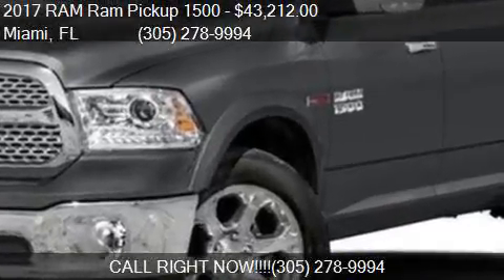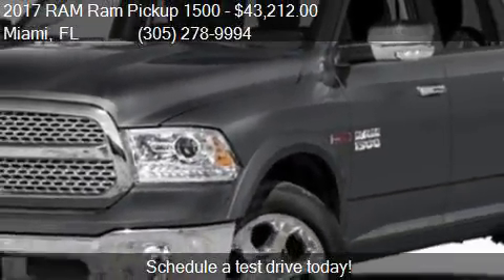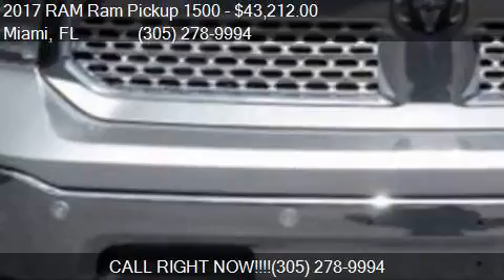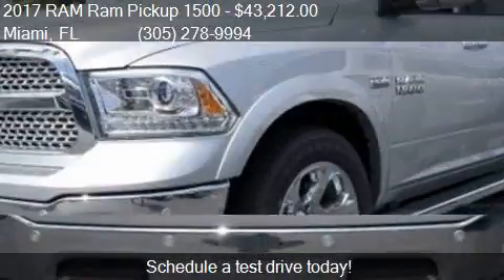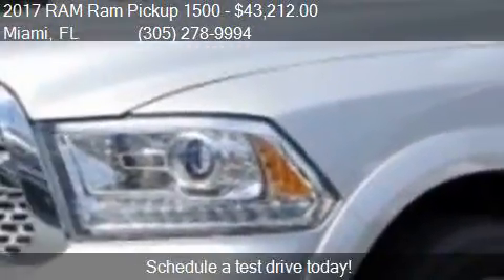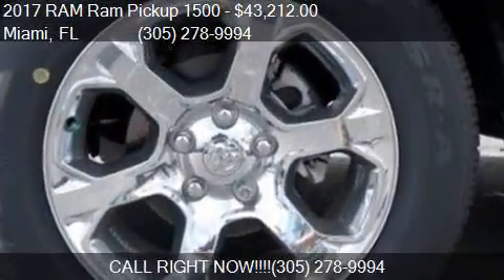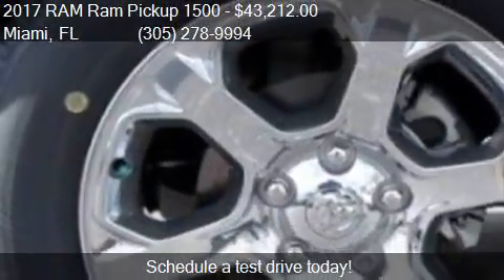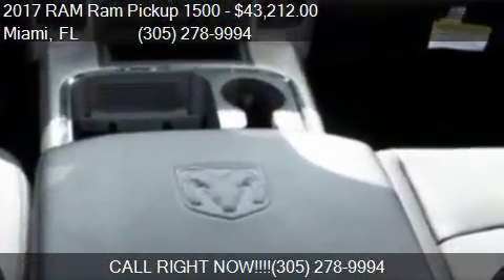2017 RAM Ram Pickup 1500 Laramie 4x2 4dr Crew Cab 5.5 ft. SB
This 2017 RAM Ram Pickup 1500 Laramie 4x2 4dr Crew Cab 5.5 ft. SB Pickup is for sale in Miami, FL 33157 at DADELAND DODGE CHRYSLER JEEP RAM.

Engine: 5.7L V8
Transmission: Automatic 8-Speed
Color: SILVER
Mileage: 5
Contact DADELAND DODGE CHRYSLER JEEP RAM 16501 South Dixie Highway Miami, FL 33157 to test drive this 2017 RAM Ram Pickup 1500 Laramie 4x2 4dr Crew Cab 5.5 ft. SB Pickup today.